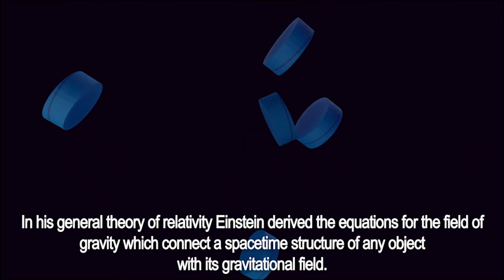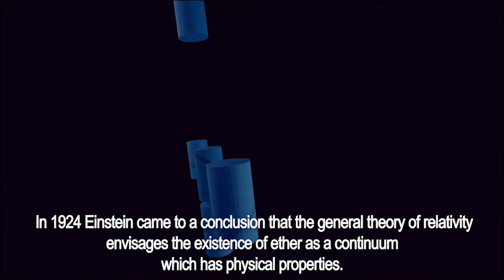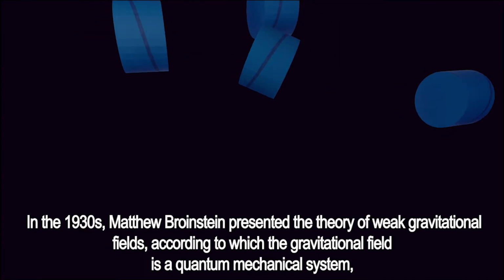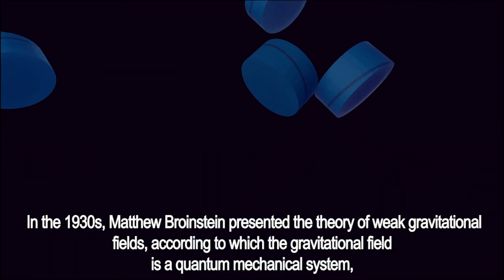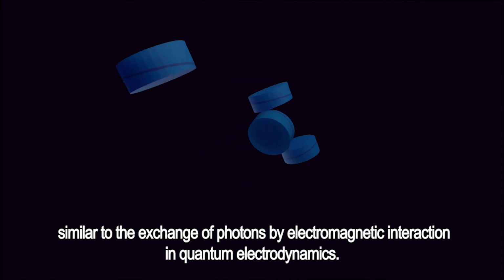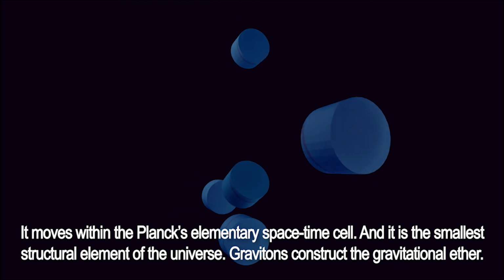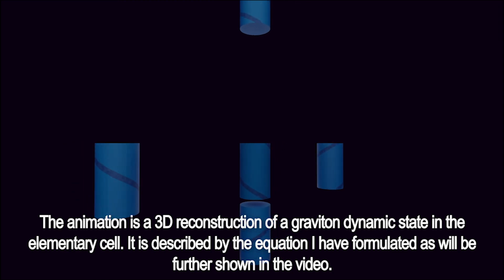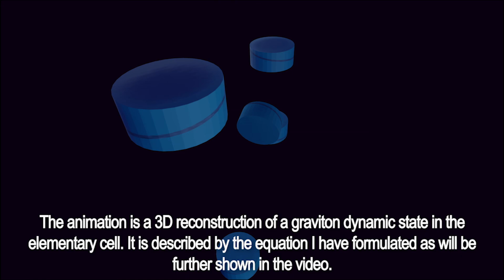Ether Gravity. Introduction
This film is an overview of historical evolution of the ideas of quantizing the gravity. It is the first video in a series of animation films in which I introduce a theory of the gravitational ether which is the result of my devotion, passion and life over fifty years of journey into the subject.